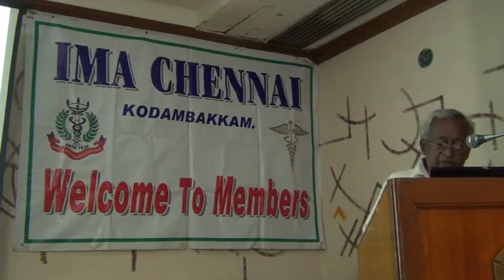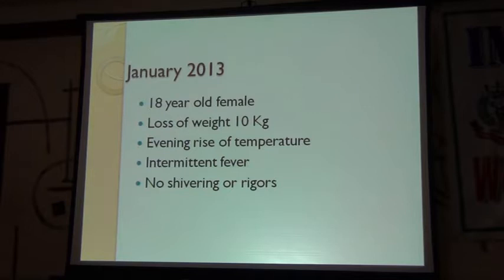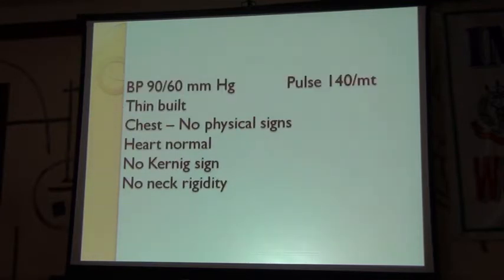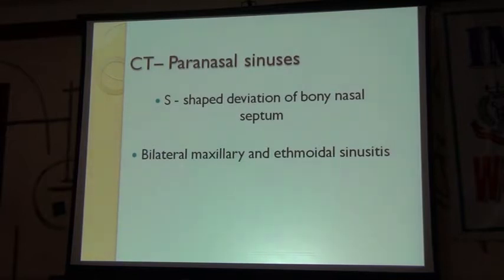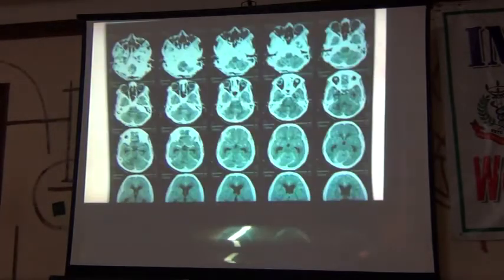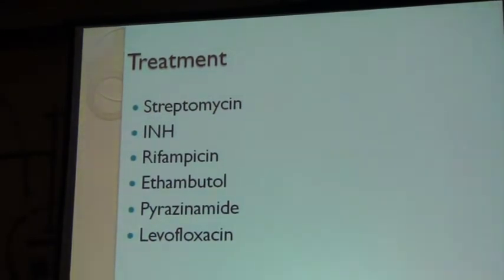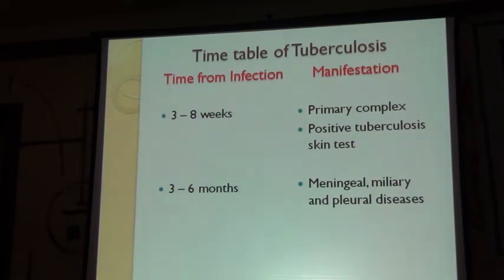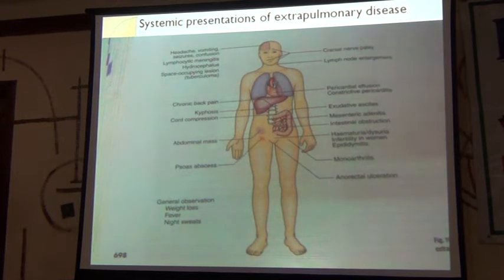miliary and meningeal tuberculosis